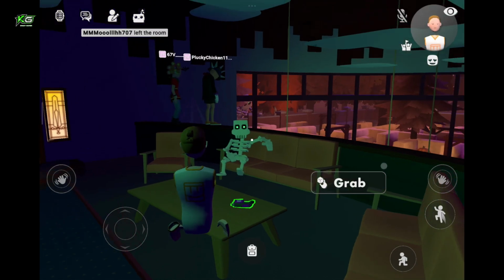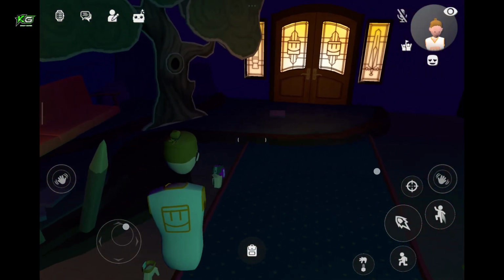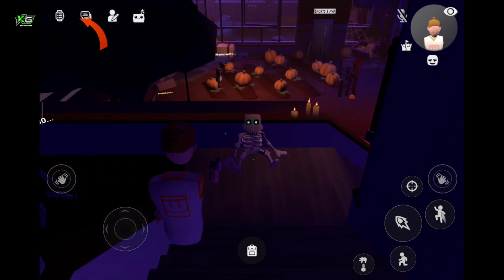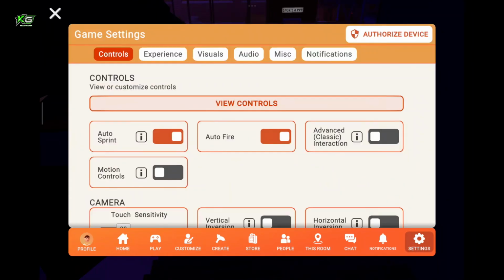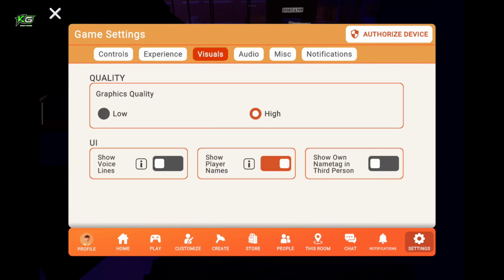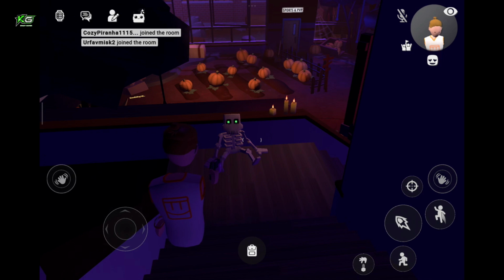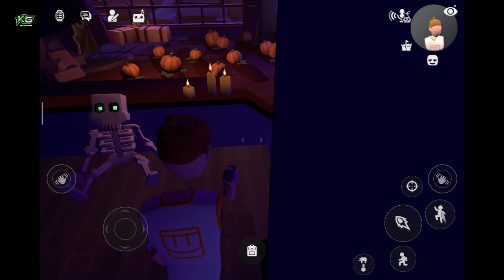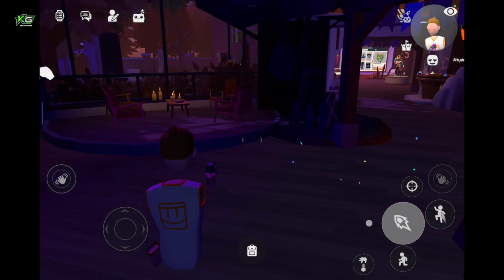How to Turn On Voice Lines in Rec Room – Step by Step Tutorial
Want to make your Rec Room experience more immersive? In this tutorial, I’ll show you how to turn on voice lines in Rec Room on both VR and mobile devices. Learn how to enable voice chat, adjust volume settings, and interact with friends and NPCs seamlessly.